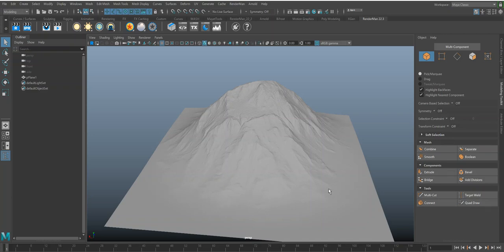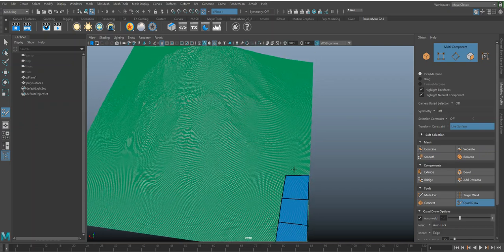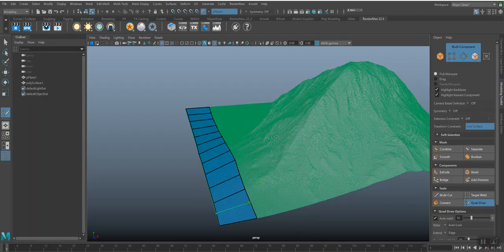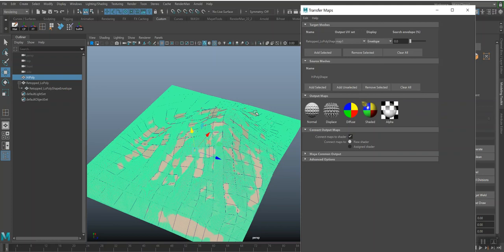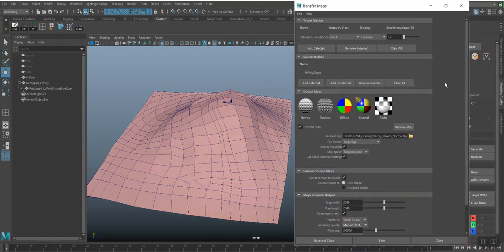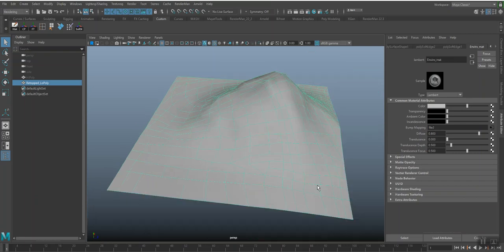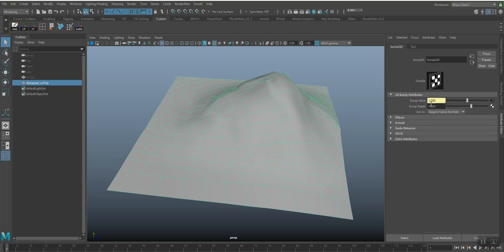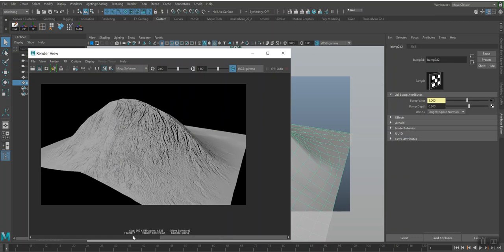Retop NormalBaking HowToVideo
This video goes through how to retopologize a high poly model to low poly in Maya 2018.  It also goes through how to create a Normal Map of the high poly, that can then be applied to the low poly.